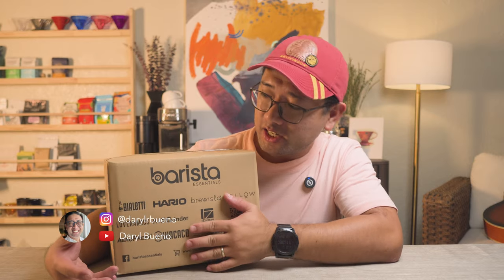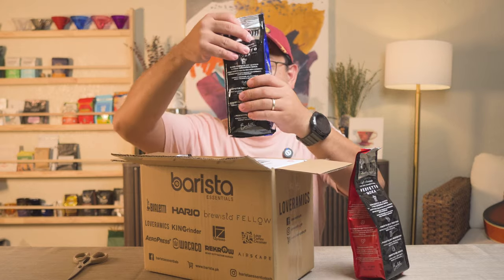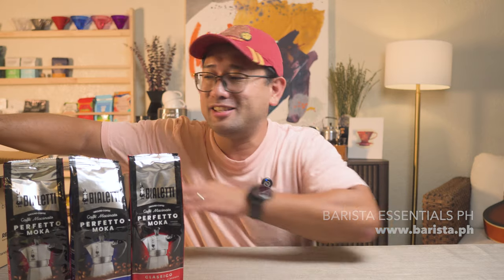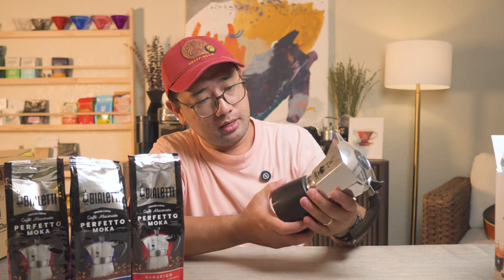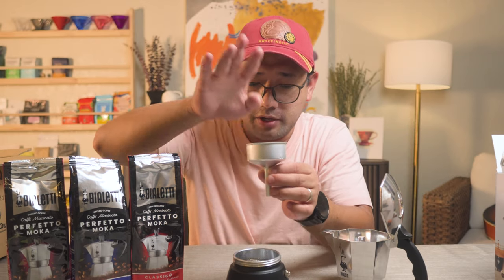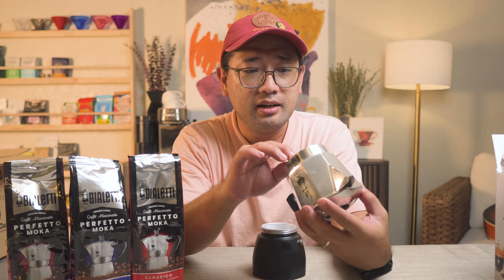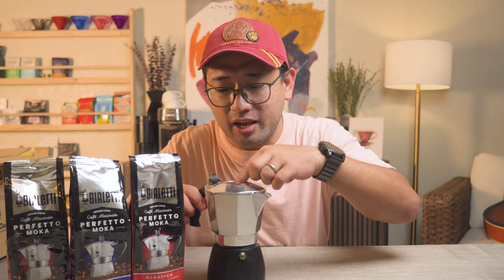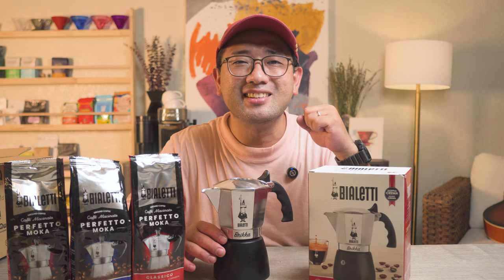Gift from Barista Essentials PH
Barista Essentials PH messaged me asking if I have a Bialetti Moka Pot already and I said, "No I don't have on yet". Soooo. They sent me this! yay! Thank you so much Barista Essentials PH for supporting the channel!